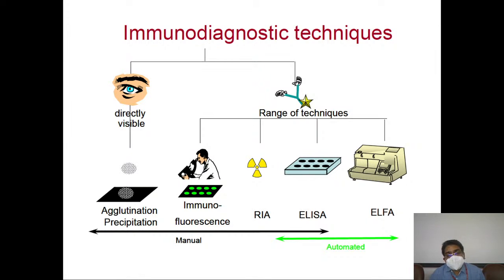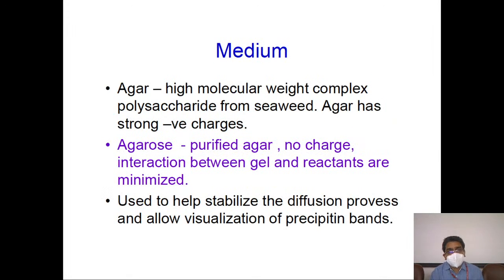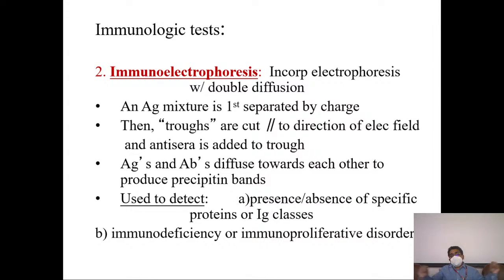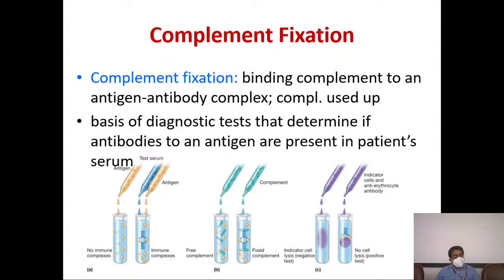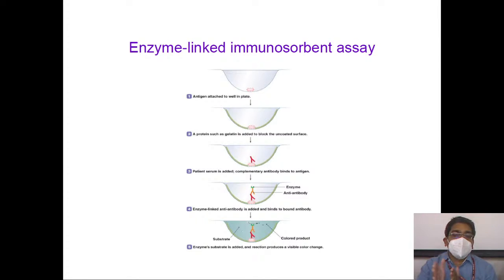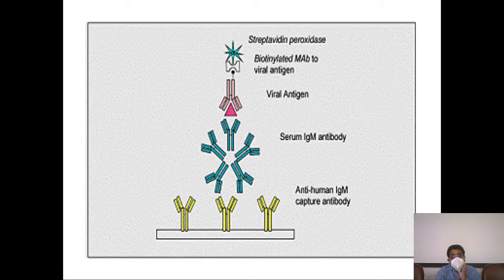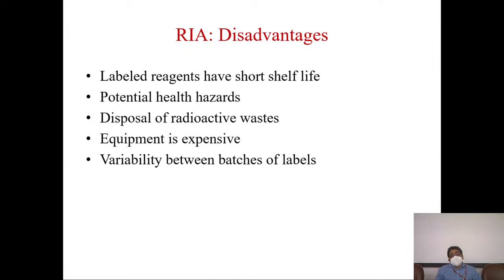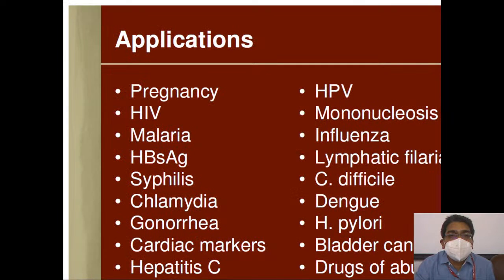Immunodiagnostic Test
Participating Department : Microbiology
Topic : "Immunodiagnostic Test"